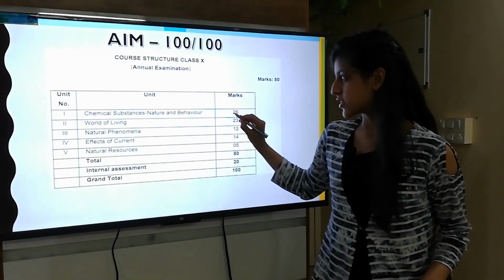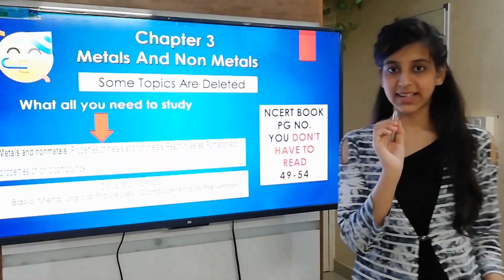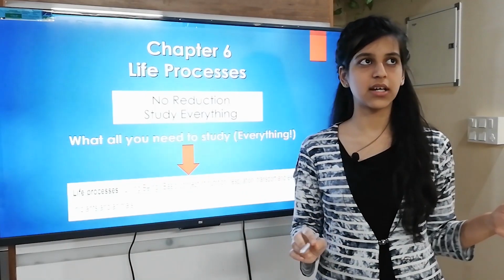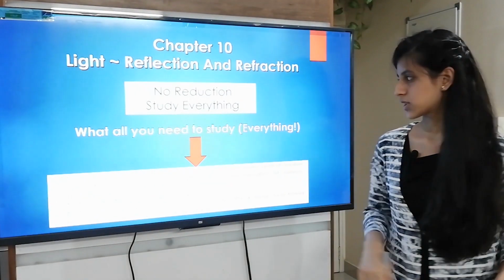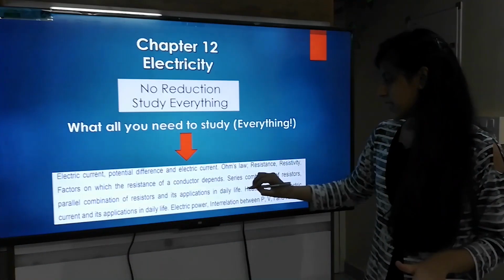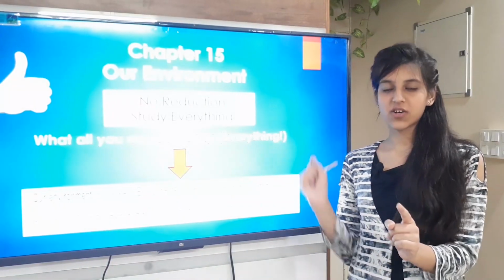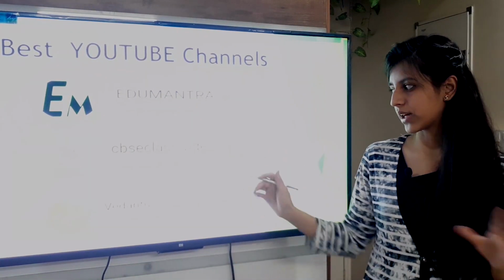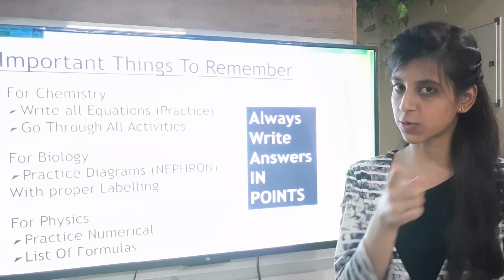Class 10th Science Hand Written Notes I Detailed Explanation Of New Syllabus ( Score 100/100)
Looking For Science Notes And Answers  as per revised syllabus then
You Are In Right Place

This Video(Class 10th Science Hand Written Notes I Detailed Explanation Of New Syllabus ( Score 100/100) ) Contains :-

Detail Explanation of Revised Syllabus for Class 10th BOARD EXAMS 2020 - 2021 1:34

Special Tips ( Will definitely help you to score full marks) 18:14

FUN MOMENTS -  5:55, 8:25

My efforts will be worthy only if it help class 10th students ☺️🙏

TV Visible In Video
Mic used in this Video
Tripod Stand used in this Video